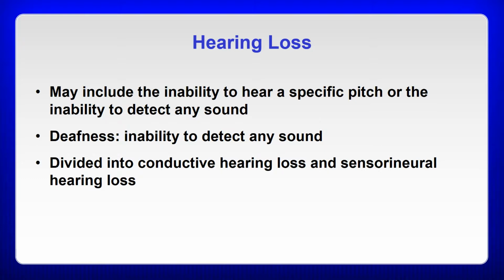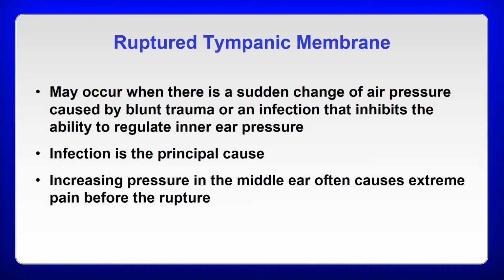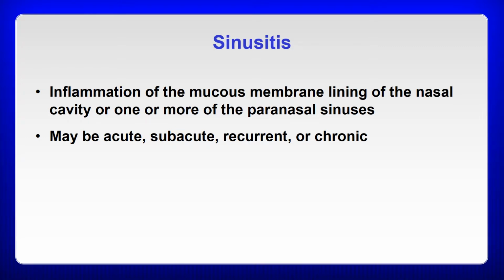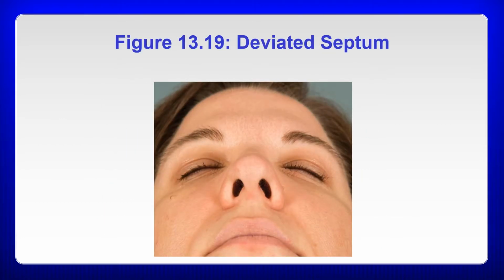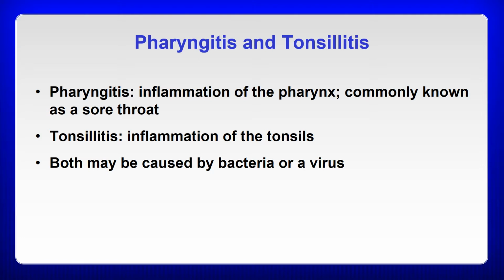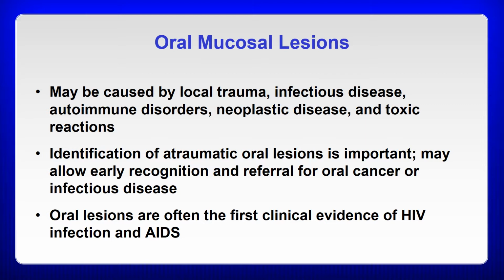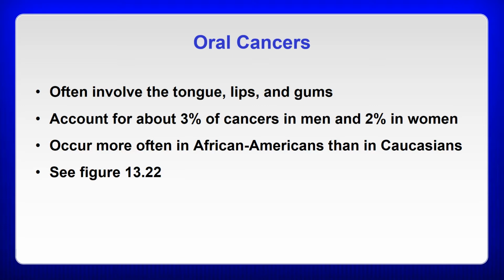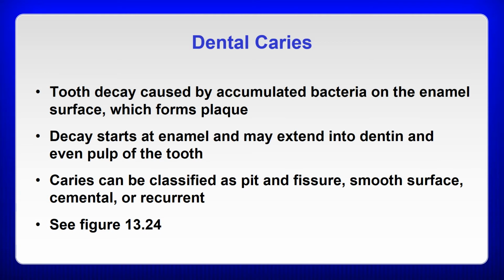ENT 310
Description